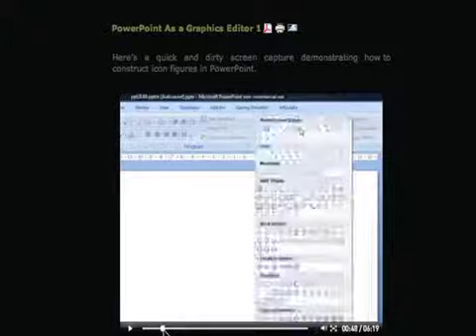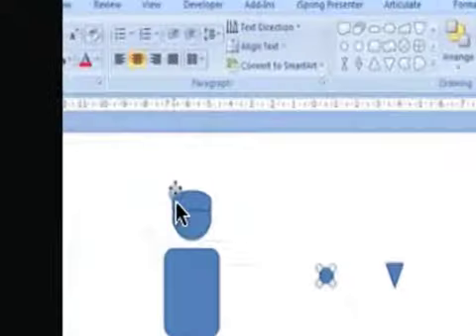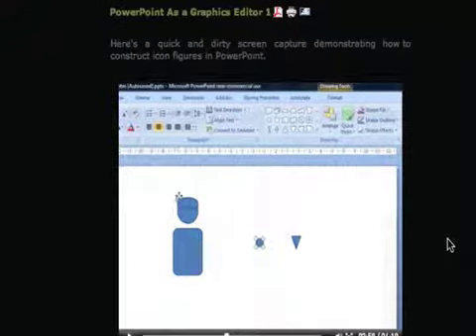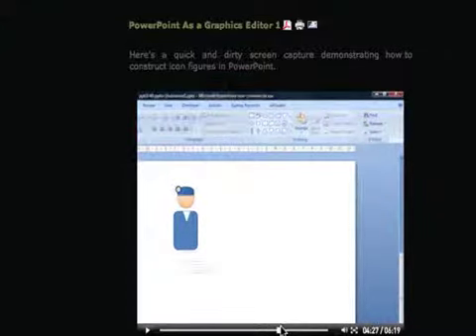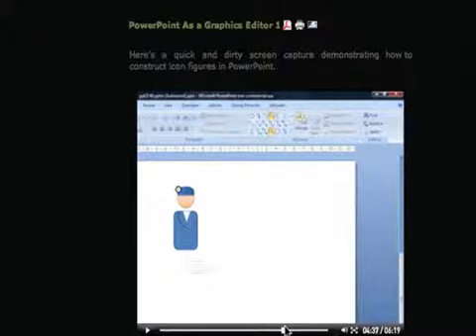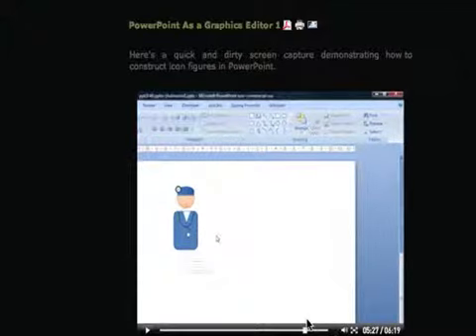How to use PowerPoint as a graphics editor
I learned how to use PowerPoint as a graphics editor & wanted to share with everyone. Hope you find it useful.